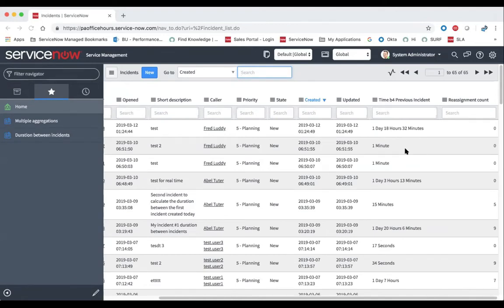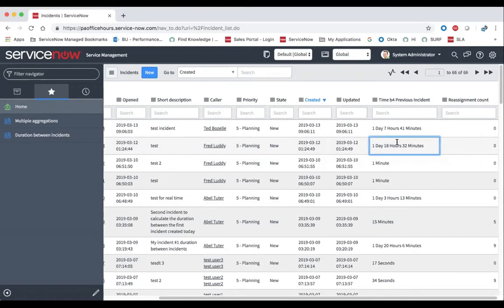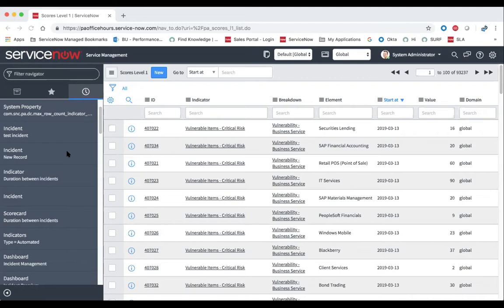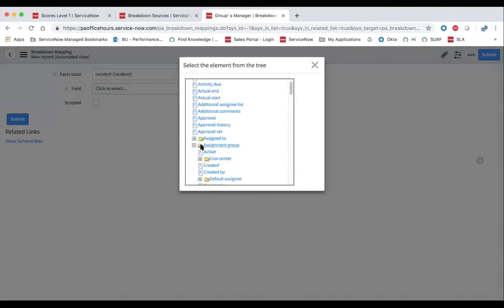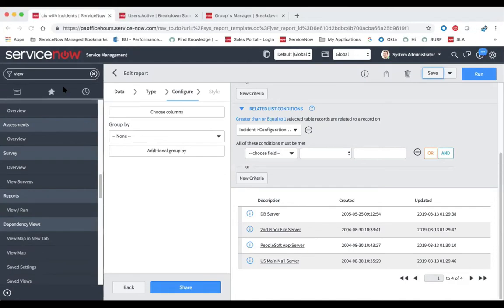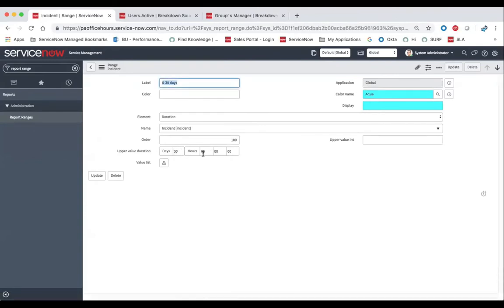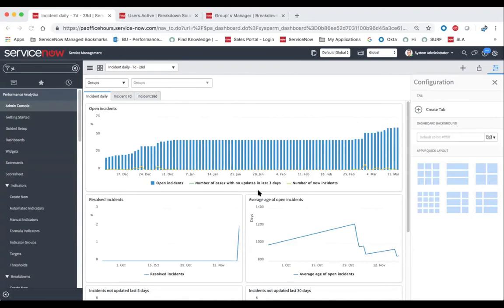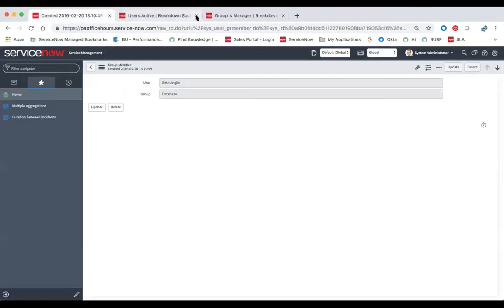Performance Analytics Office Hours 2019 03 13